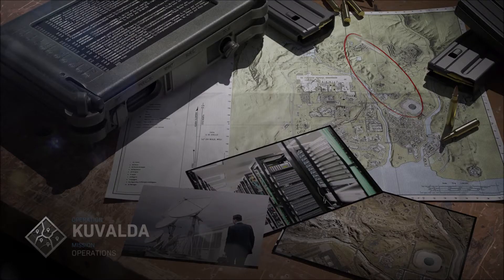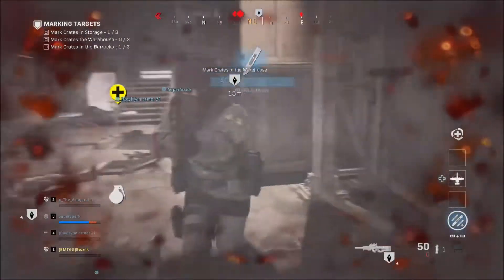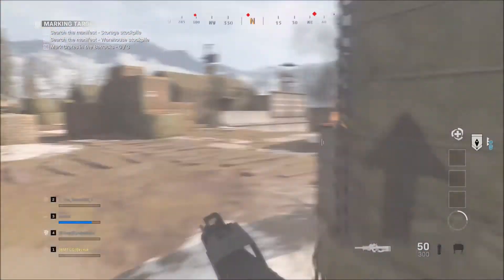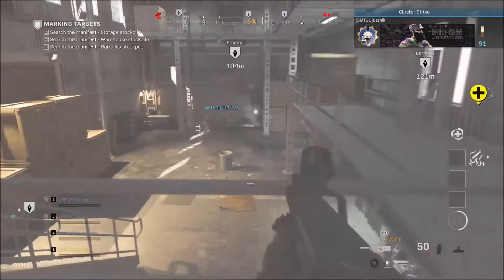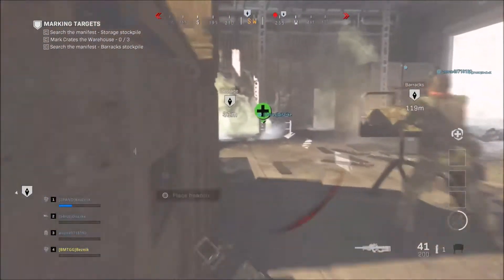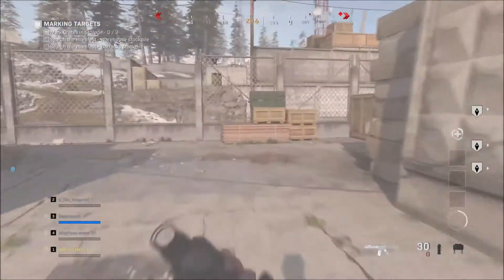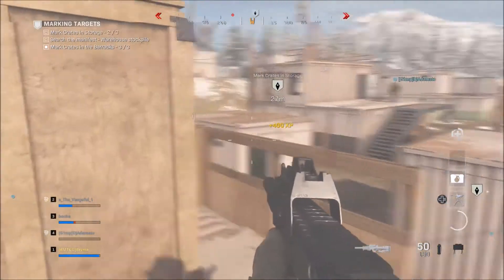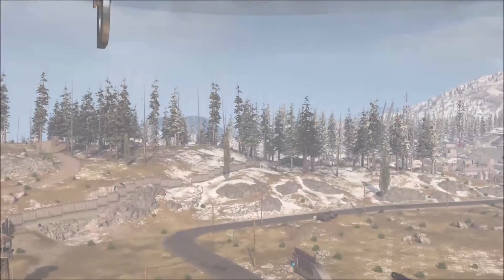How to unlock Hammer and Sickle Spec Ops Kuvalda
New spec ops mission on call of duty with new pistol to unlock, finding it challengng watch this video
Audio sound track from Apocalypse now the film.